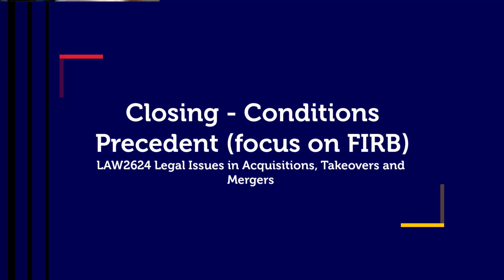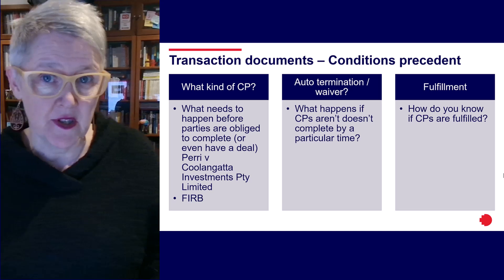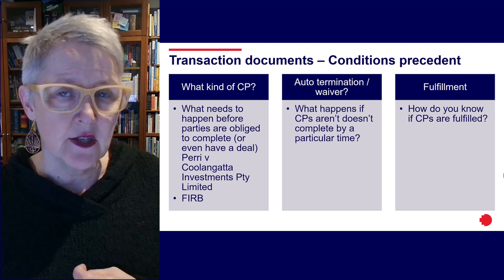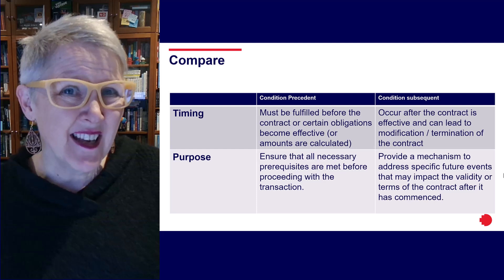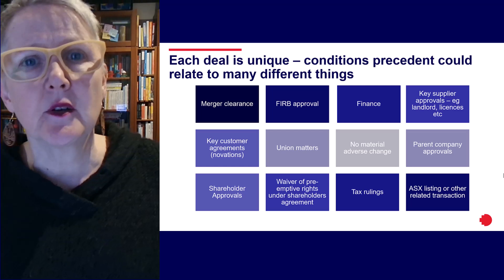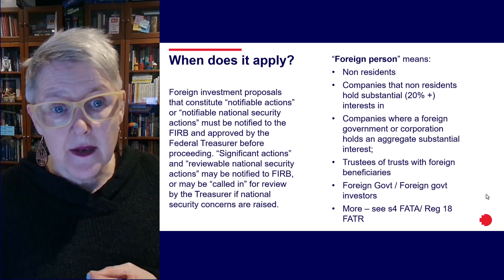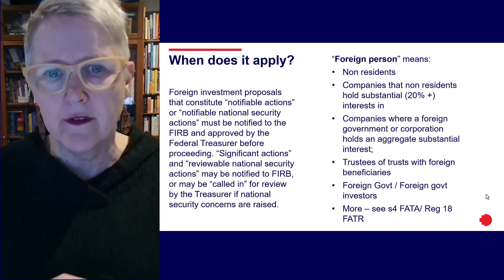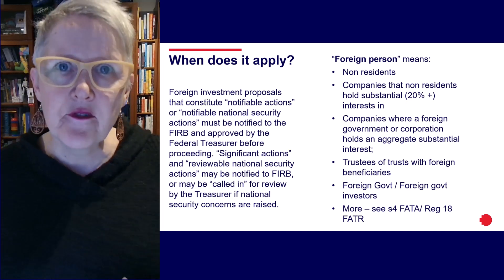Closing - Fulfilment or waivers of conditions precedent (focus on FIRB as a working example)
In this fifth lecture recording video for Week 7, Cath talks about the process of ensuring that conditions precedent are fulfilled or waived prior to Completion with a focus on FIRB approvals as a key example (and because we didn't have time to go deeper in FIRB back in week 3 when we talked about the regulators).